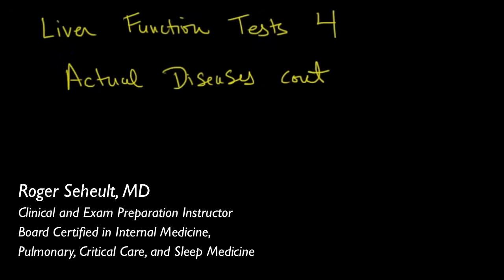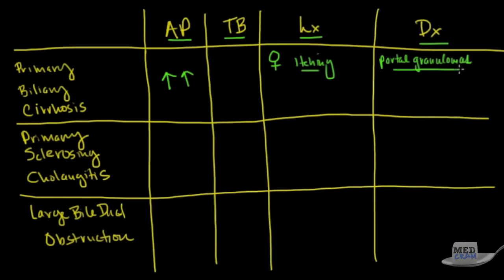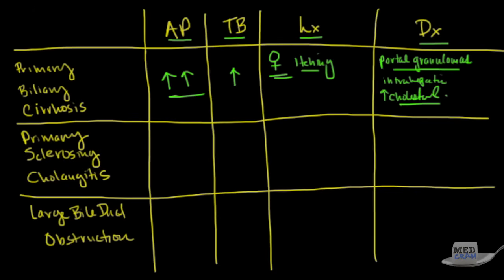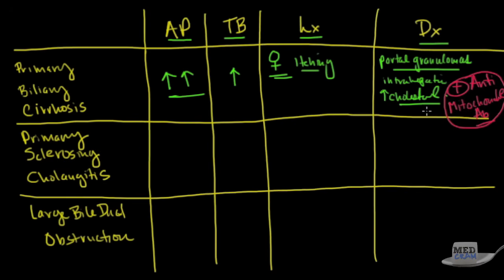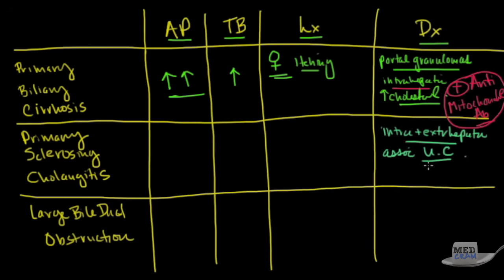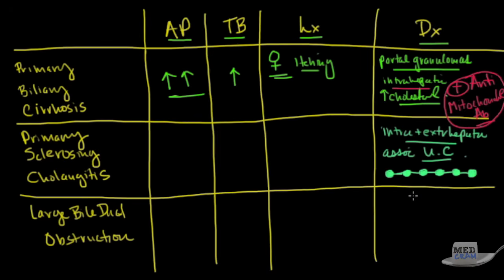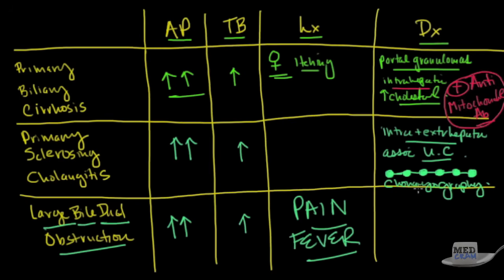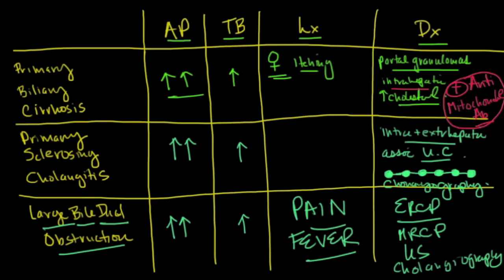Liver Diseases Explained Clearly by MedCram.com | Cholestatic Disease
Understand liver diseases related to the gall bladder (cholestatic diseases) with this brief and clear explanation from Dr. Roger Seheult of
  This is video 4 of 4 in the MedCram Liver Series.
Includes a discussion of primary biliary cirrhosis, primary sclerosing cholangitis, and large bile duct obstruction.

MedCram: Medical topics explained clearly including: Asthma, COPD, Acute Renal Failure, Mechanical Ventilation,  Oxygen Hemoglobin Dissociation Curve, Hypertension, Shock, Diabetic Ketoacidosis (DKA), Medical Acid Base, VQ Mismatch, Hyponatremia, Liver Function Tests, Pulmonary Function Tests (PFTs), Adrenal Gland, IBD, Pneumonia Treatment, any many others.